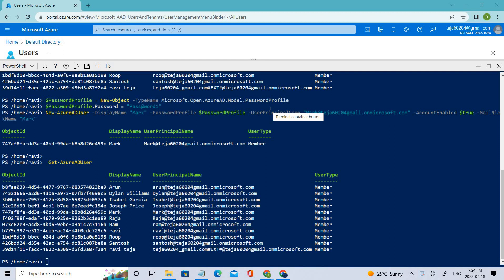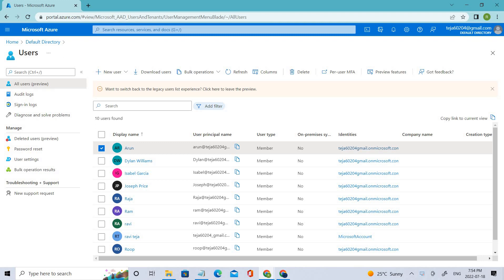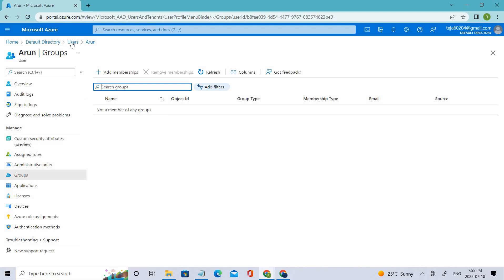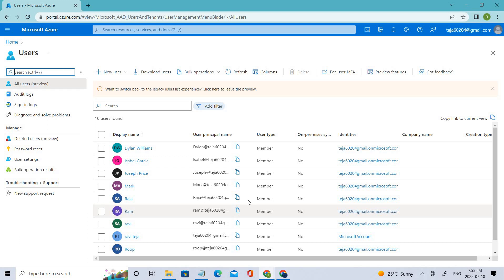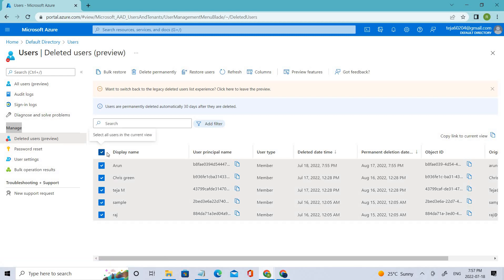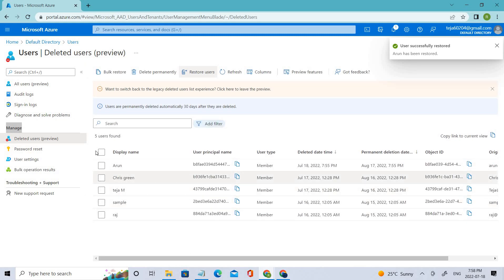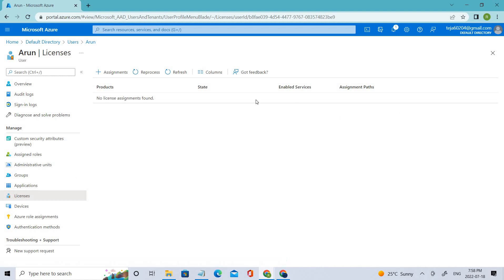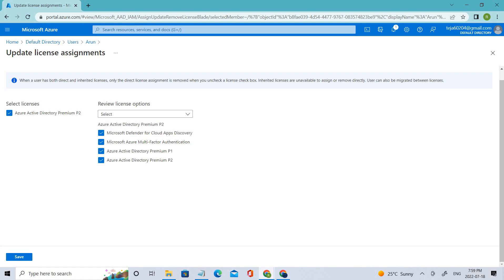Remove a user from Azure Active Directory and Restore the user|Add License to a user account||SC300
In this video, we are going to remove a user and then restore the user in AAD and we will also look into adding a License to a user account.